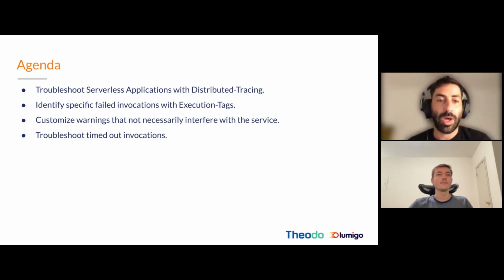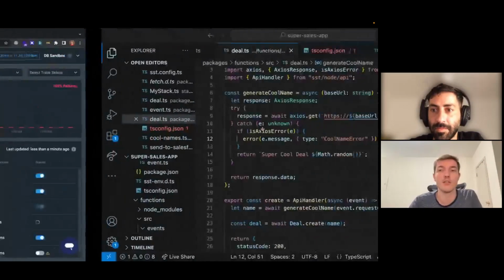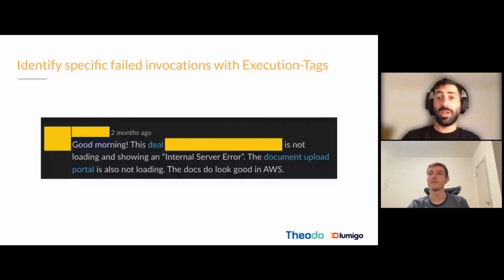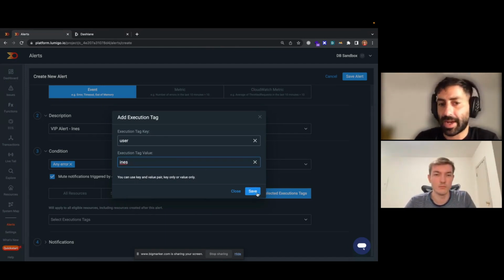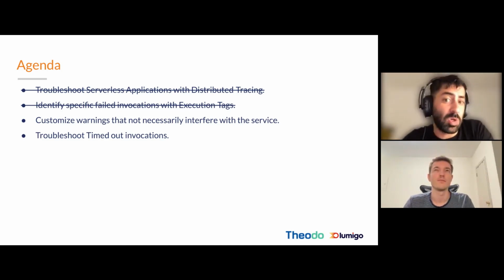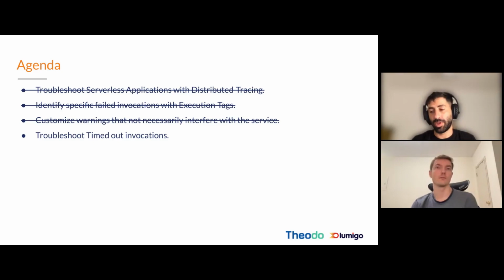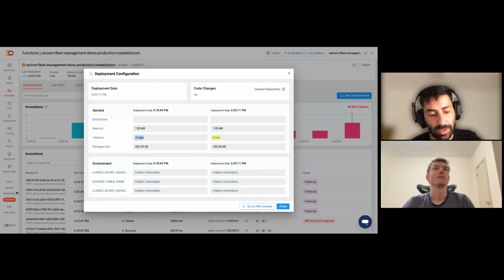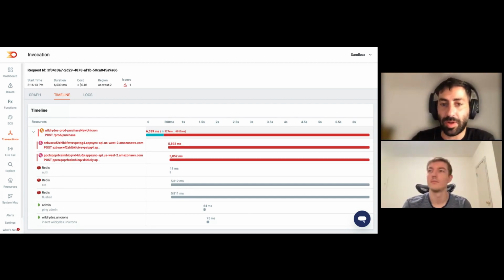Troubleshooting Serverless in Production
Serverless brings enormous opportunities for speed, scale and agility. But it also introduces new complexities and turns troubleshooting and remediation on their heads. Cloud-native applications built using serverless architectures are highly complex and distributed, and often are made up of many dynamic microservices and third-party services and components. Traditional monitoring practices use agents that sit within your own code to extract telemetry data, which you have to dig through to find the root cause of an error.

In a perfect world, we'd catch all an app's errors and bugs in development or QA. But as every developer knows, this isn’t reality; stuff still breaks in production where risk and complexity is high. With hundreds, thousands or even millions of invocations, piles of log data and blind spots across distributed components, troubleshooting remains a significant burden on developers, especially for cloud-native applications. Where do you start? What do you look for? How can you understand how bad the issue is and what else it has impacted? Why is this so hard?

In this webinar, we’ll dive into how you can troubleshoot serverless apps safely and quickly in production without using logs.

Key Takeaways:
- How to search and identify invocations and requests without having to use logs
- What metrics you should set and alerts you should monitor when dealing with serverless apps
- Why you need more than logs to get sufficient data for troubleshooting in production
- How to customize error types to fit your use case